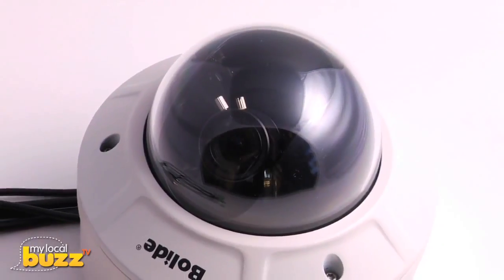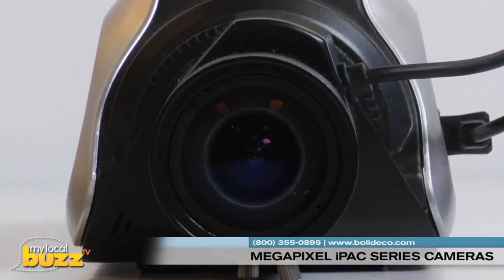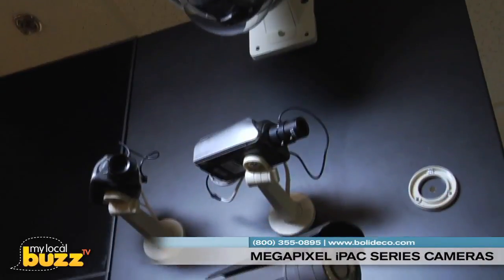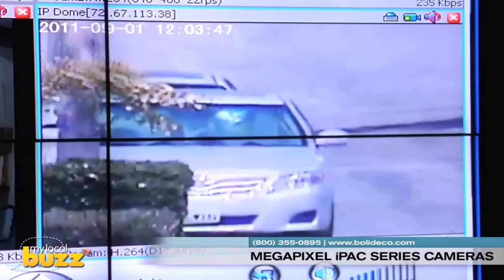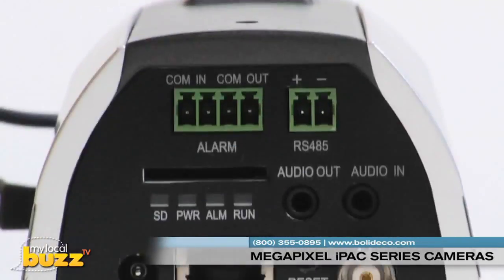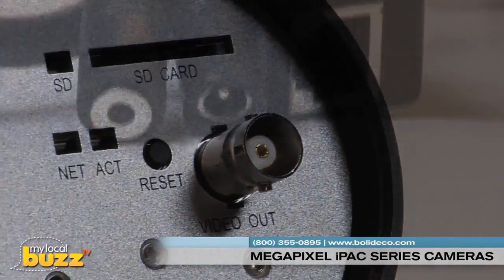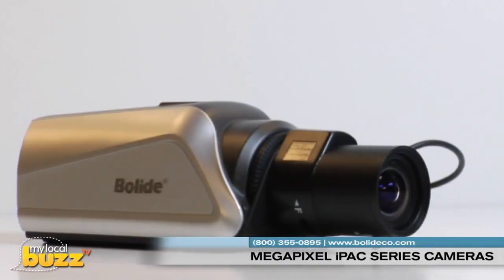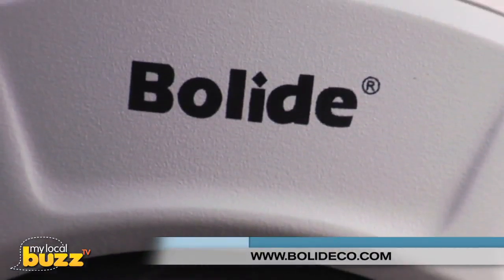The Local Buzz 247 features - Megapixel Ipac Series Cameras - Bolide Technology Group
- "Homes & Professional Businesses looking for the best in security cameras rely on the Bolide
security camera series. The Bolide line includes bullet cameras, indoor and outdoor dome cameras, box cameras, as well as i-r matzo cameras all with clear pictures, easy networking and advance surveillance controls. These cameras are perfect for a cost effective solution to any application using IP or Analog. For more information on the Ipac series check them out online & Be sure to mention you saw them featured on The Local Buzz 247!"

Video by MyLocalBuzz247
Distributed by The Local Buzz 247
Powered by J4U Digital Marketing Solutions